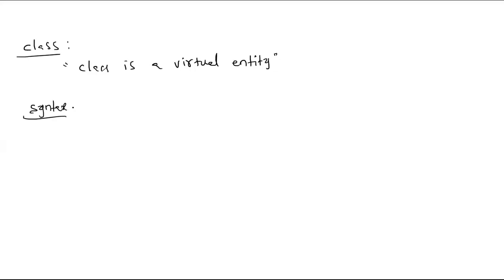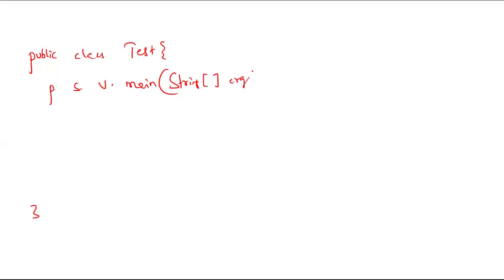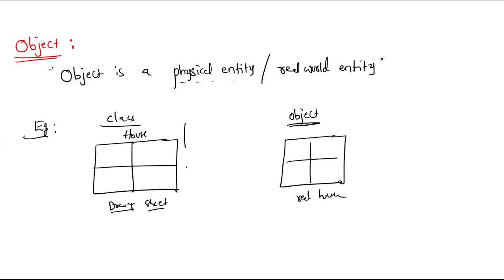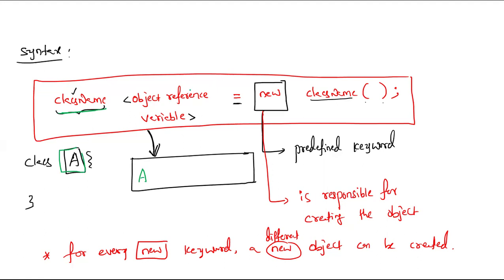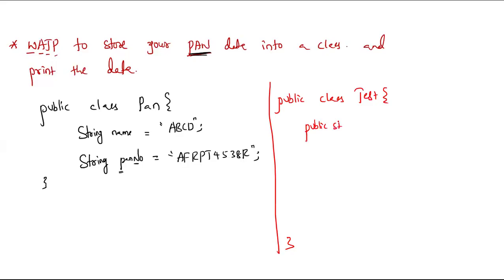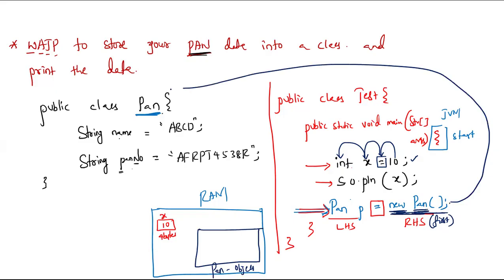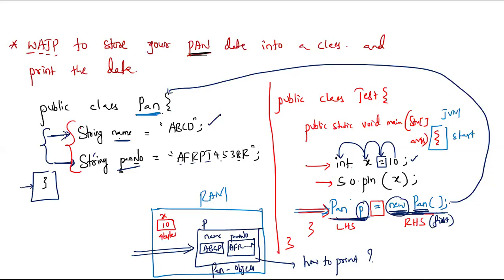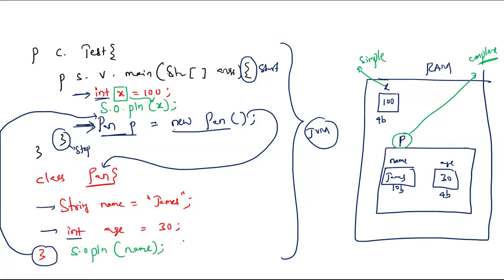7 Java Object Introduction